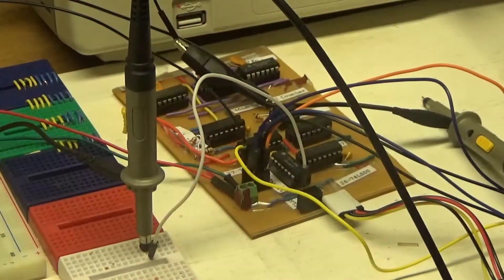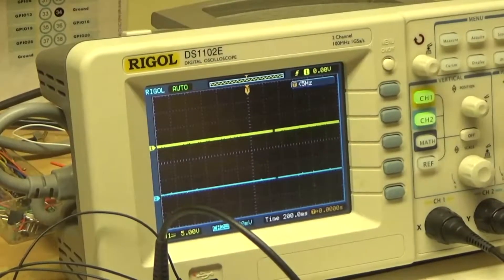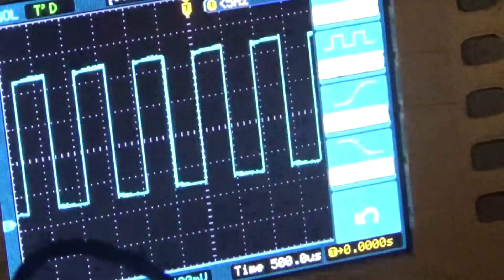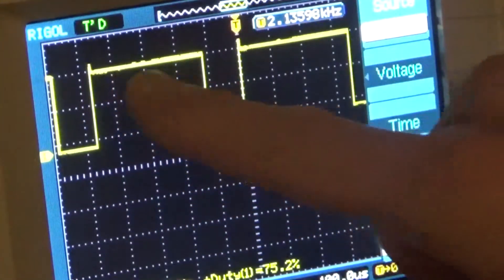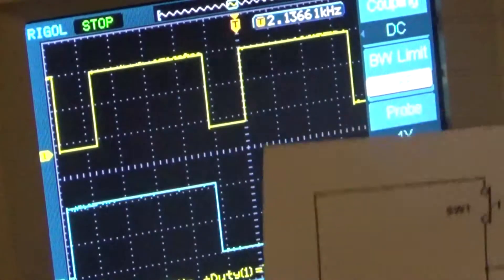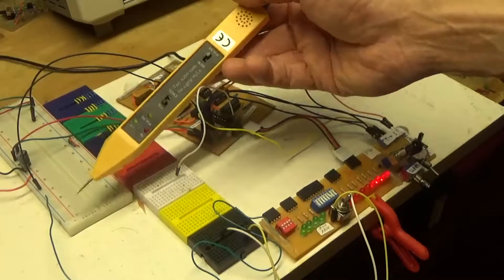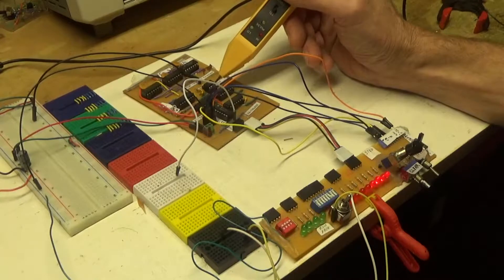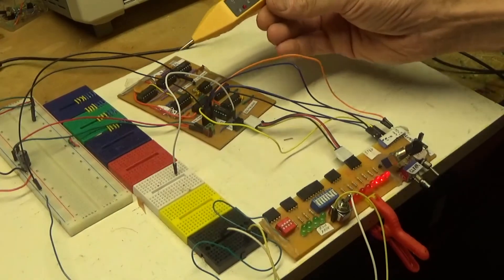SAP-1 8-Bit Computer Build - Clock/Program Counter Step 1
DIY SAP-1 Computer Clock/Program Counter Board testing square waves with a RIGOL Oscilloscope. using a 555 Timer and TTL 74 Series IC chips.